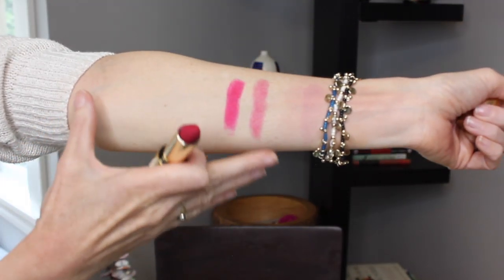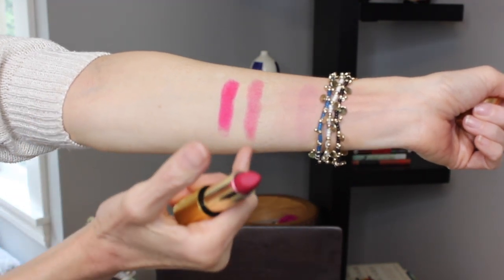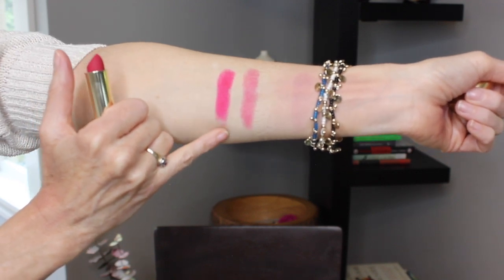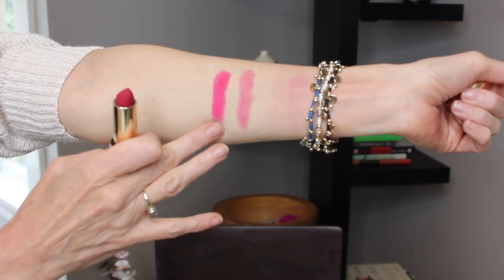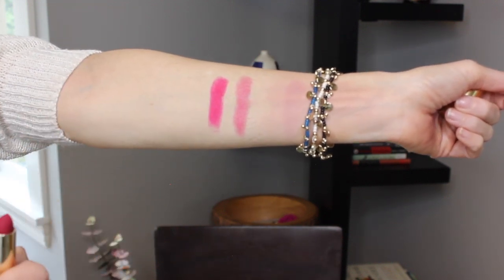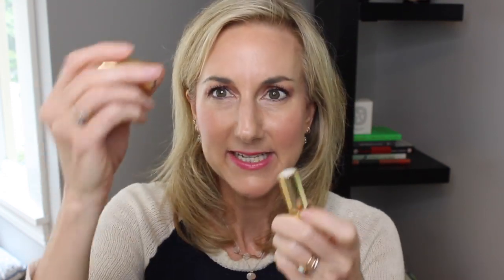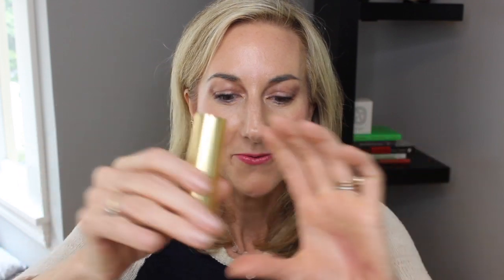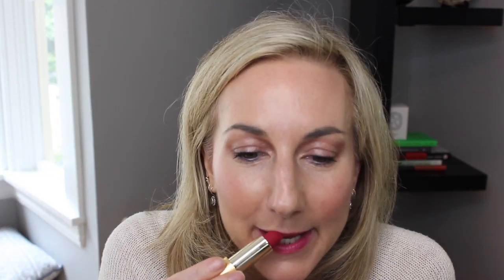NEW LISA ELDRIDGE LIPSTICKS | SUMMER PINKS 2019!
Okay, I FINALLY got my Lisa Eldridge Lipsticks today and had to go ahead and pop this video up!  I am new to her lipsticks and have to say these are SPECIAL.  I love Lisa Eldridge and have learned so much from her videos but getting to experience these little lippies makes me love her even more.

PRODUCTS MENTIONED:
Lisa Eldridge Love of My Life (Luxuriously Lucent Lip Colour) Sold Out- boo!
Lisa Eldridge Skyscraper Rose (Insanely Saturated Lip Colour) Sold Out- boo!

On My Face Today:

La Prairie Skin Caviar Concealer Foundation
Nars Liquid Laguna Bronzer
Nars Liquid Blush
Charlotte Tilbury Pillow Talk Eye Quad
Hourglass Scattered Light in Reflect
Chanel Stylo Yeux Eyeliner in Purple Choc
Chanel Stylo Yeux Eyeliner in Black Wood
Chantecaille Faux Cils Longest Lash Mascara
Anastasia Dipbrow Gel in Taupe
La Mer The Powder
La Mer Powder Brush

MY FOUNDATION MATCHES:
37 Actives Foundation in Medium
Laura Mercier Flawless Lumiere Radiance Perfecting Foundation in Cashew and Macadamia